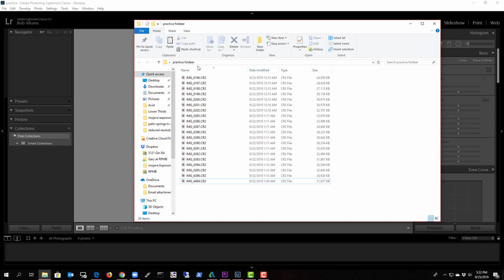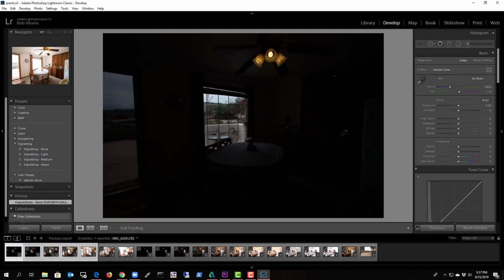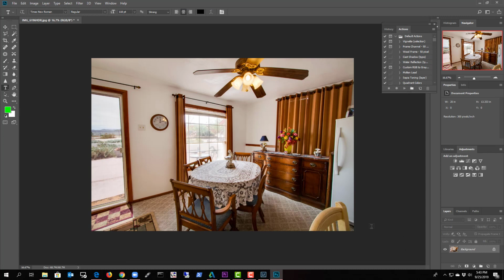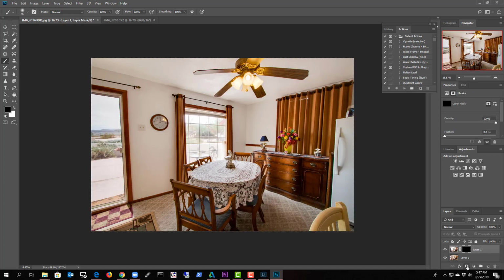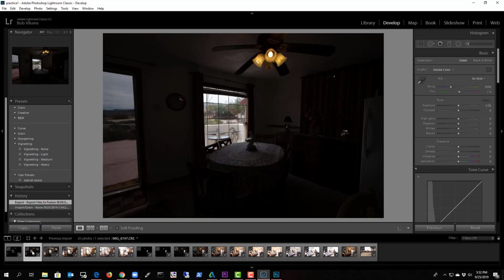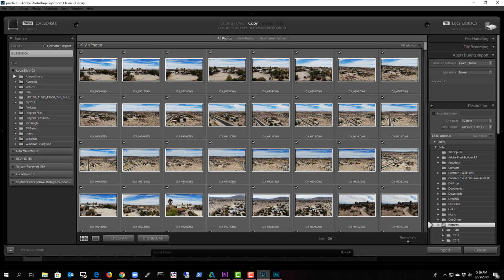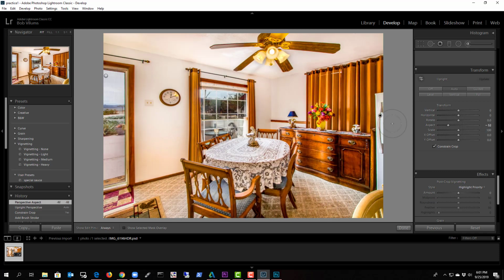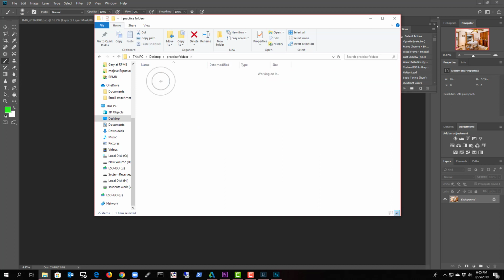Lesson ! interior processing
Lesson 1 teaches you how to process my bracketed shots with a single window pull for a dinette.  Also works with some flambient blending